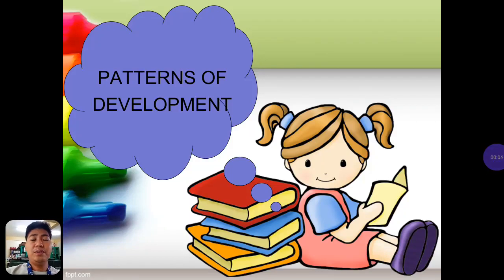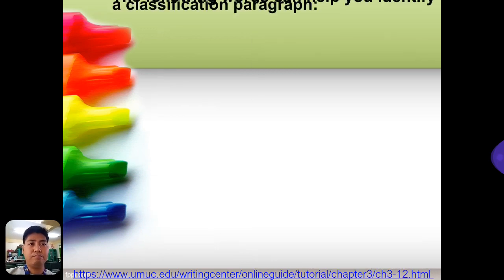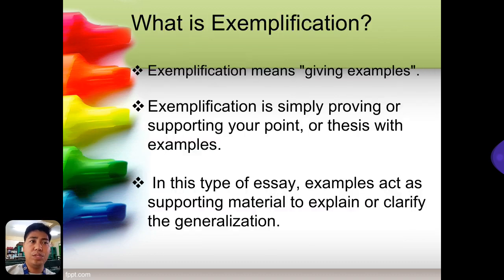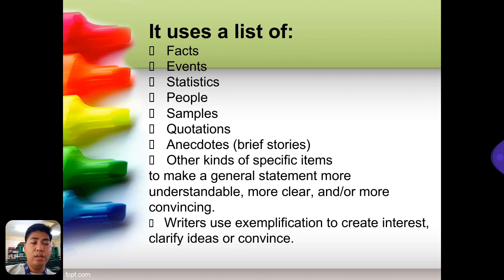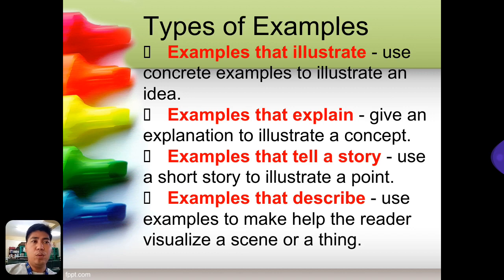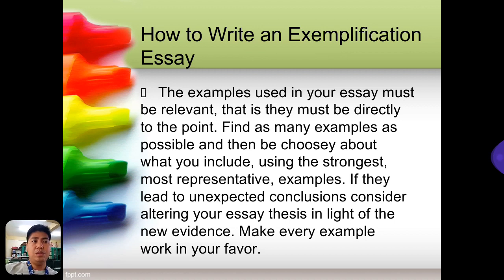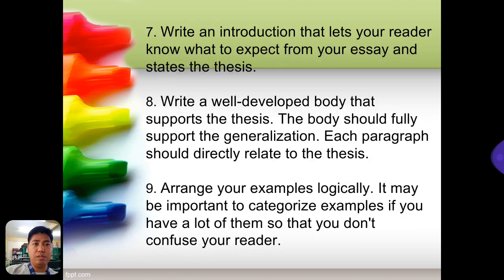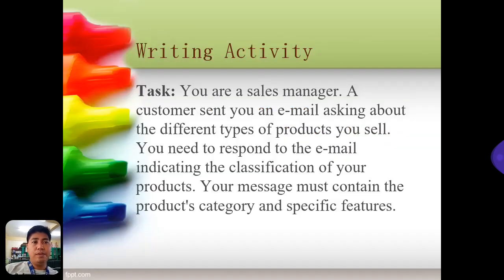Classification and Exemplification Paragraph Patterns of Development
Distinguishes between and among patterns of development in writing across disciplines
a. narration
b. description
c. definition
d. exemplification / classification
e. comparison and contrast
f. cause and effect
g. problem - solution
h. persuasion